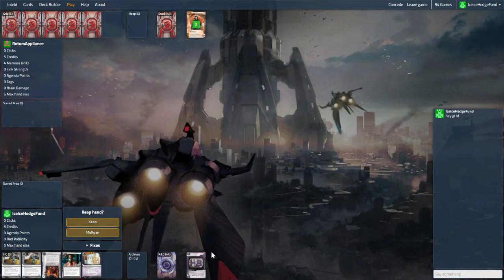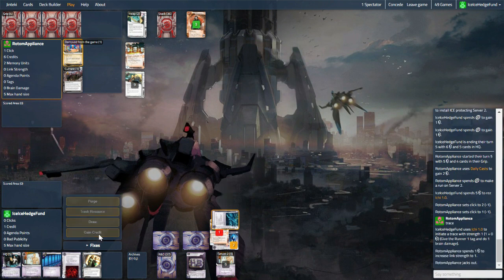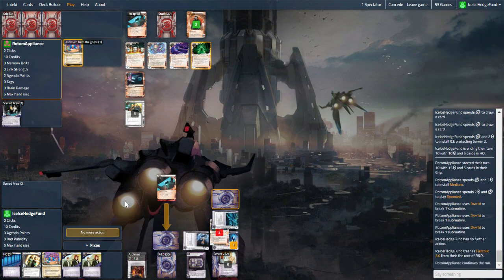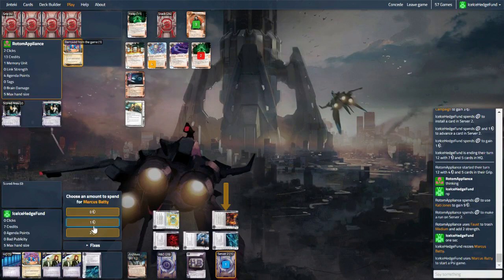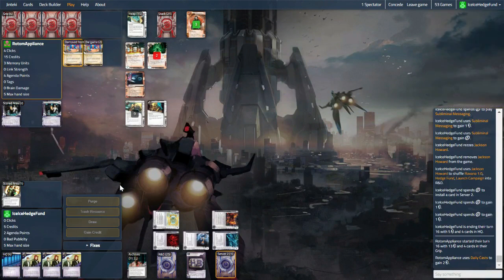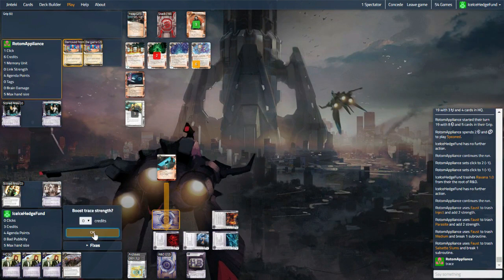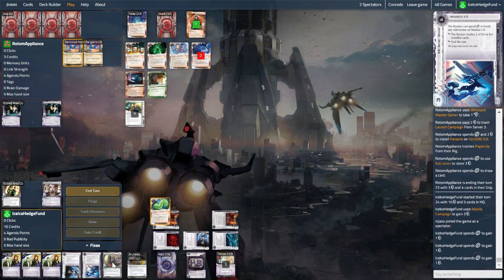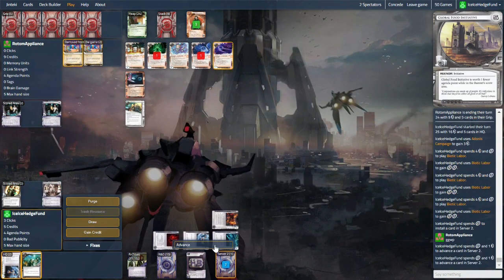Netrunner - Architects of Tomorrow (sabre0001) vs Obelus Whizzard (rotomappliance)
Can Architects of Tomorrow finally serve as some sort of competition to Engineering the Future when choosing a HB ID?